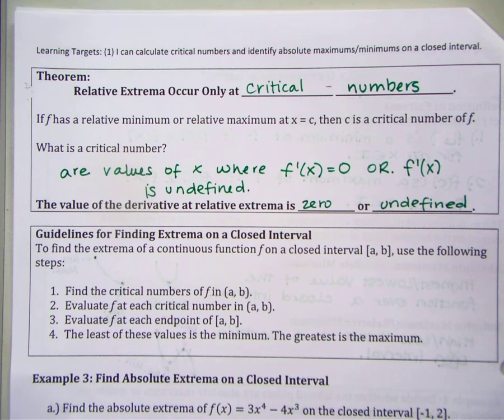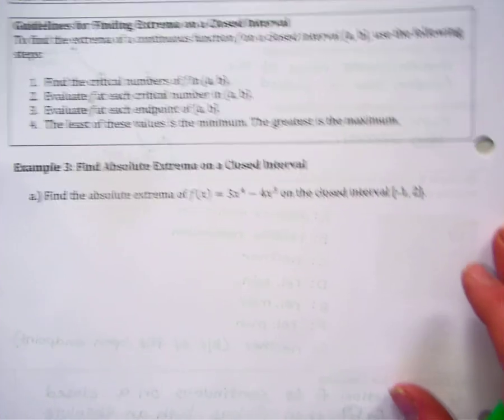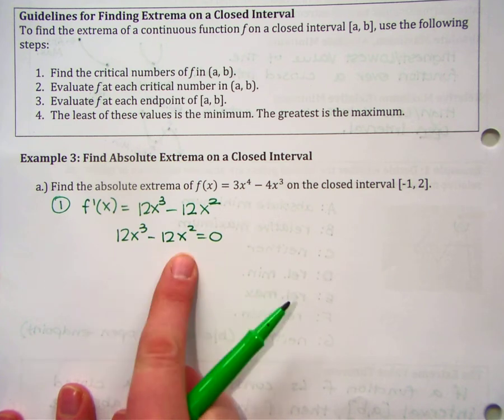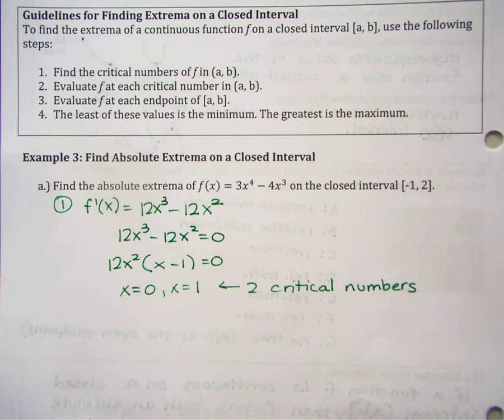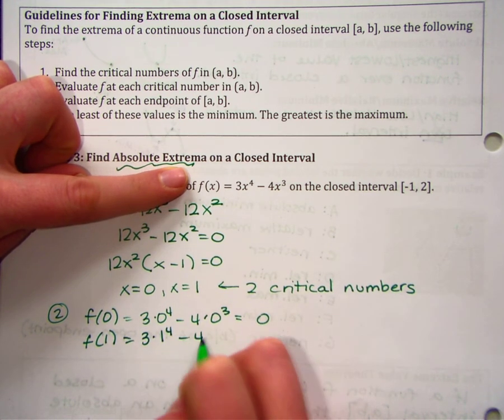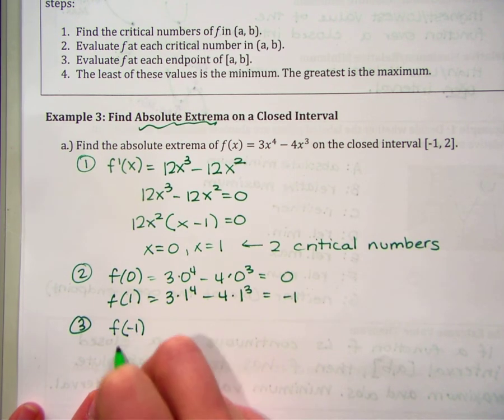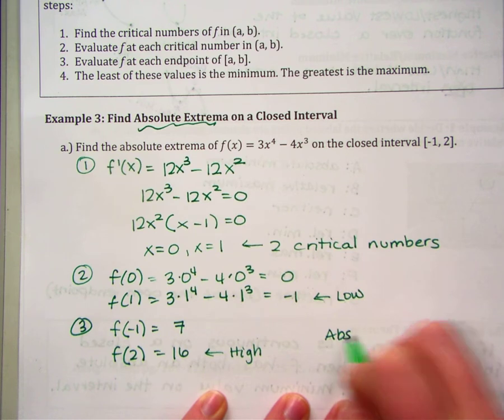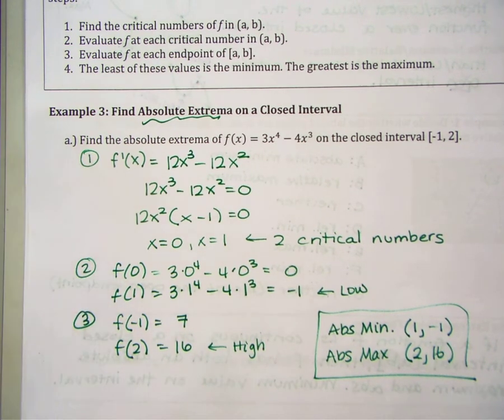AP Calculus 3.1 Video Notes -- Video 3